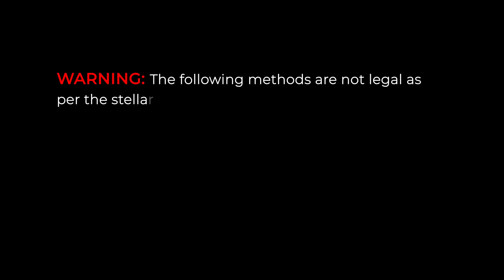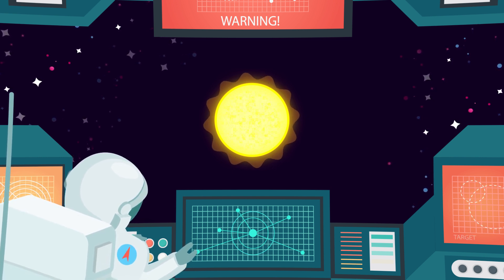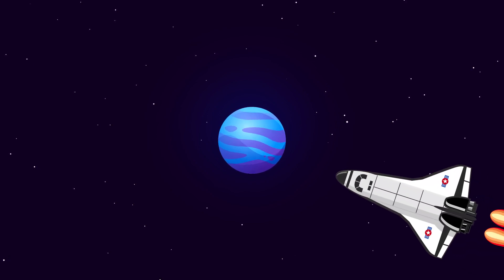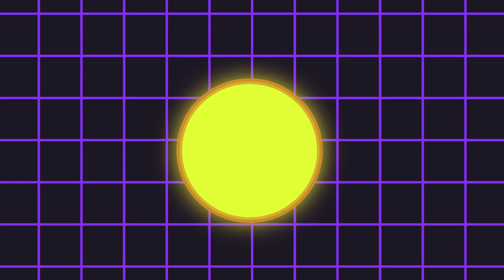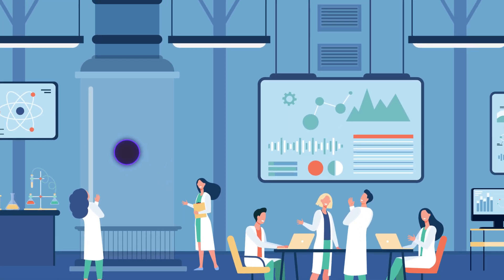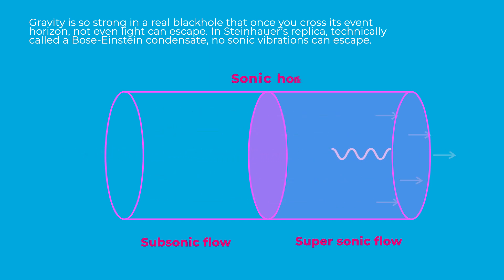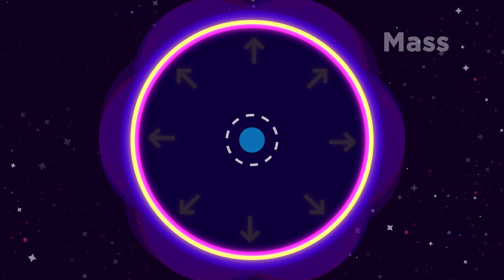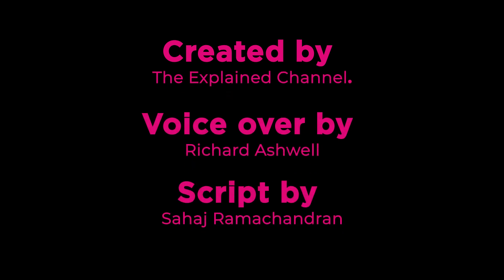How To Create A Black Hole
Ever thought about creating a black hole. Well, this video will give you a rough idea on creating a micro black hole. Watch till the end to know more about artificial black hole!

How blackholes are formed?

How to make a black hole?
Answered!

Animated videos covering a wide range of topics. Science, astronomy, engineering and technology, biology, economics, history. You name it we have it.

Script by
Sahaj Ramachandran

Created by
Shashank Palav